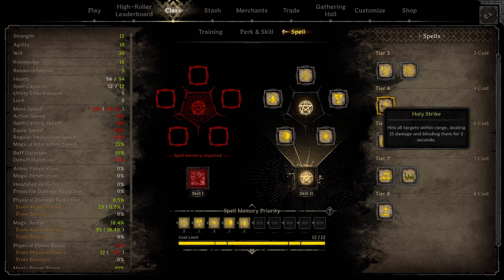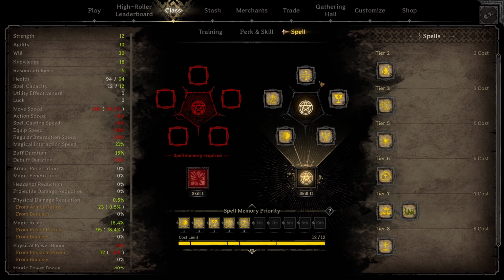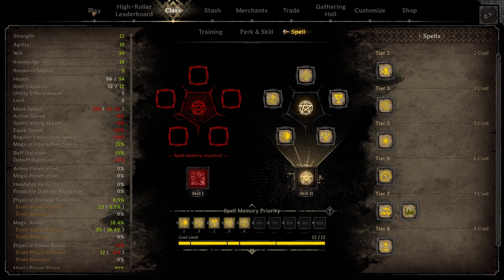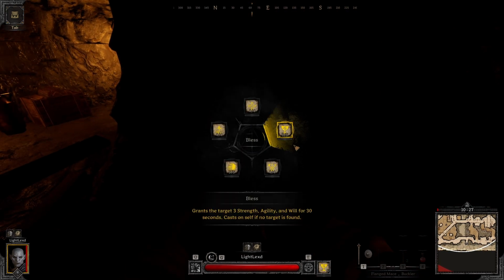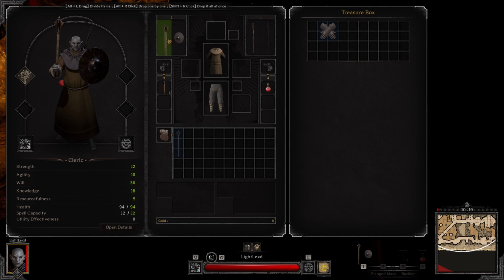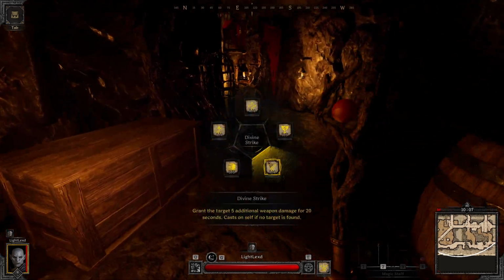WIPE = A NEW LIGHT! Also bonked three people | Solo Level 1 Cleric Gameplay | Goblin Caves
0:00 Perks + Skills
1:10 Goblin Caves Run
1:52 Wizard Encounter
2:03 Goblin Caves Run
5:03 Rogue Encounter
5:16 Goblin Caves Run
7:35 Barbarian Encounter
8:06 Goblin Caves Run
8:36 Groveling Warlock
8:48 Goblin Caves Run
10:52 The Warlock's Fate
11:52 Post Match + Selling